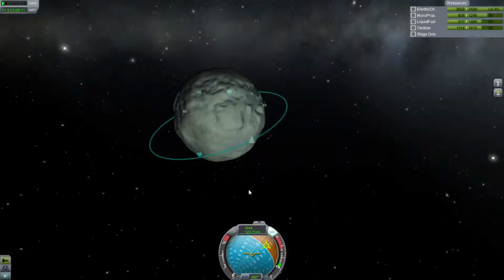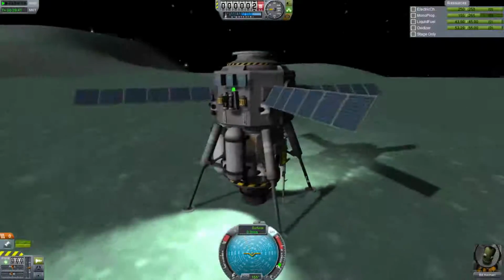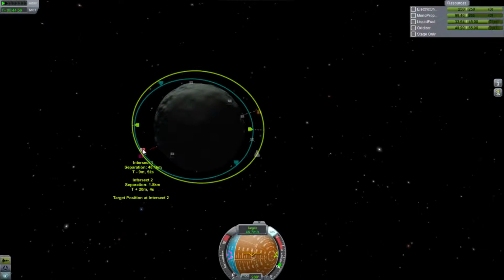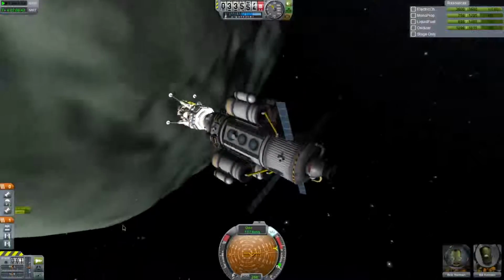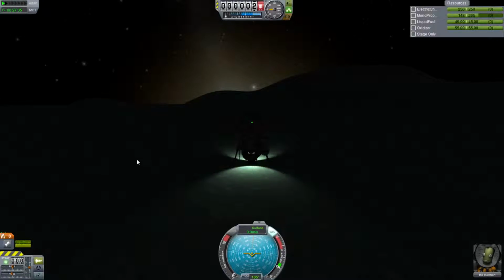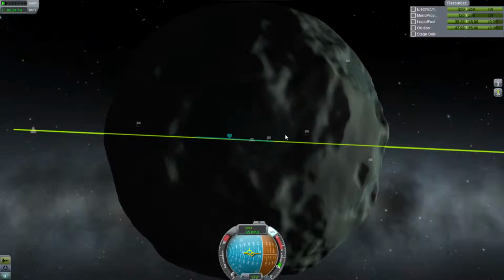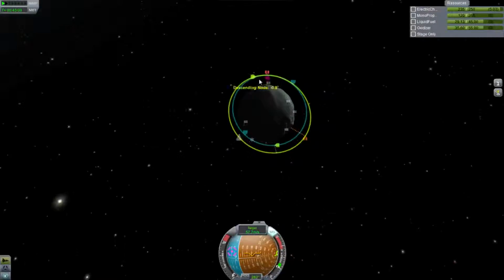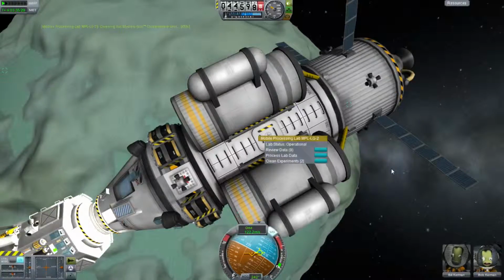KSP 31 Minmus Saga Part 3